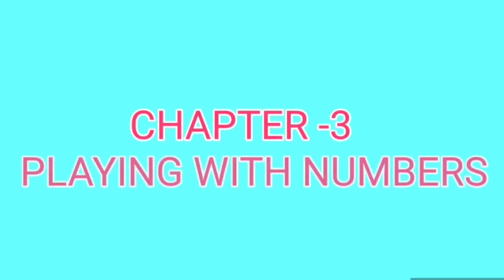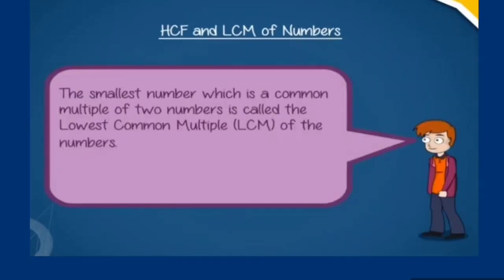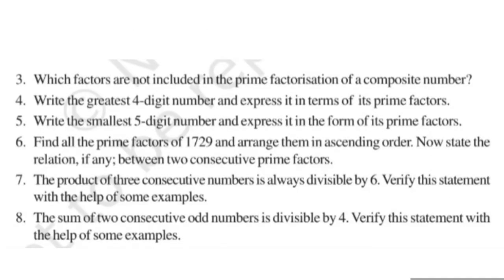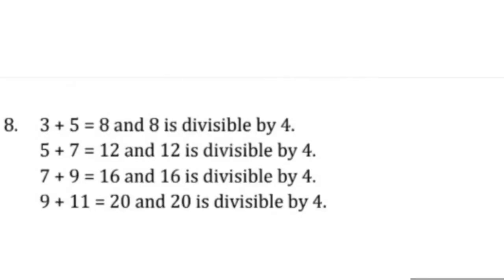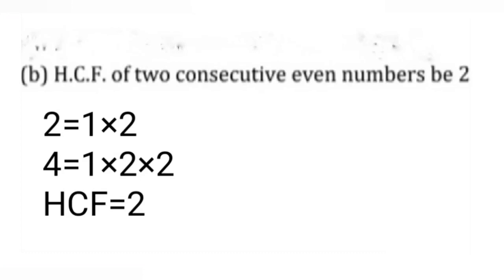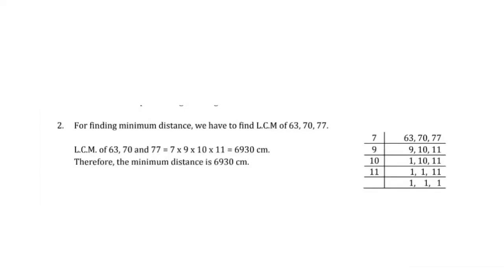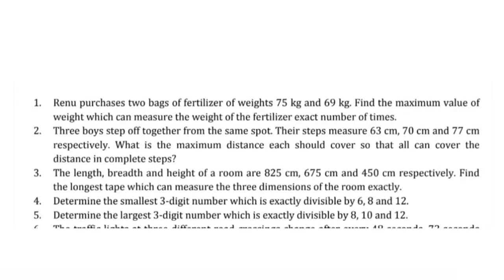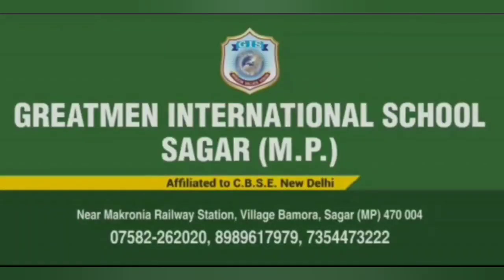Greatmen Online Learning Class 6 Maths 0303